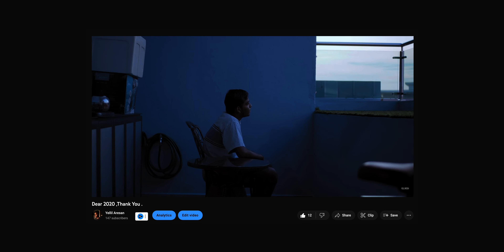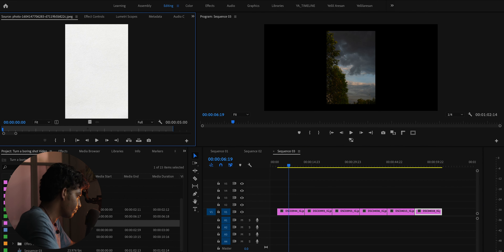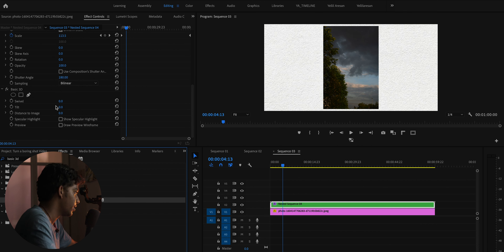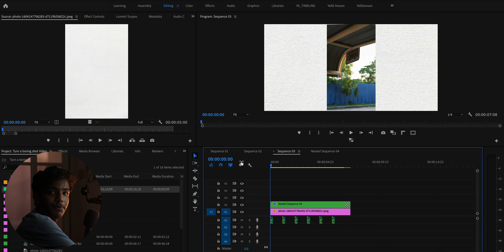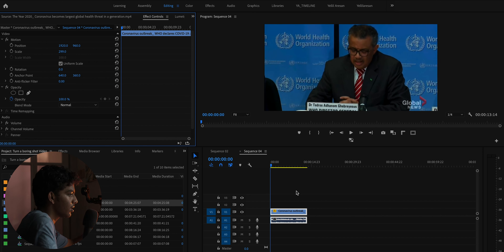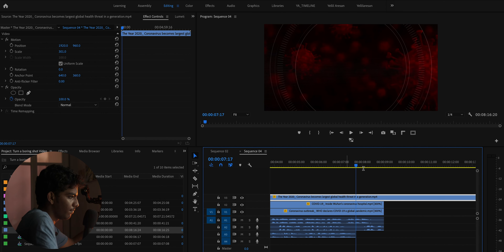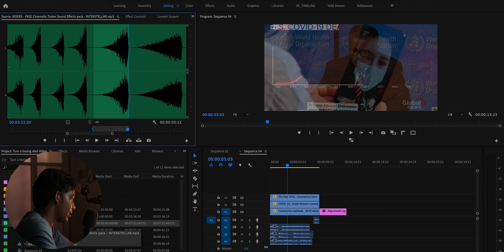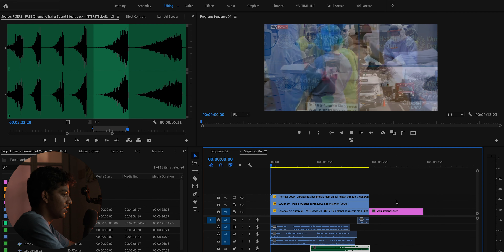Turn A Boring shot Into a Fire shot!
So in this video, I talk about how to turn a boring-looking shot look way better.

Bye.